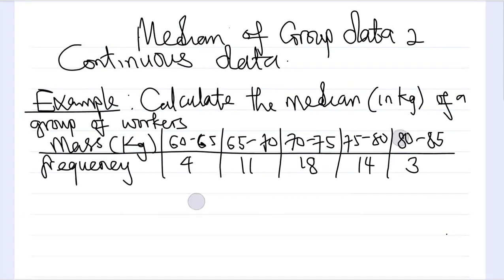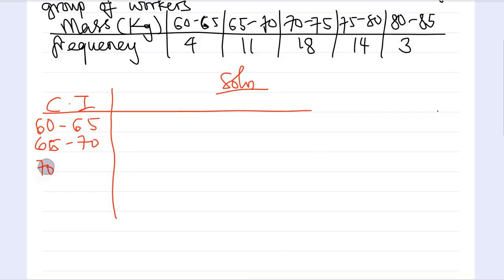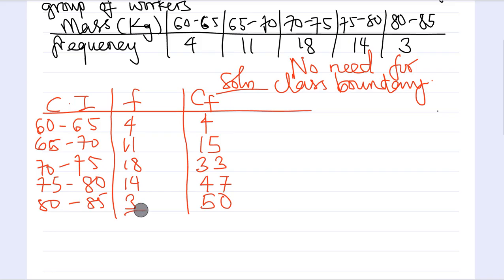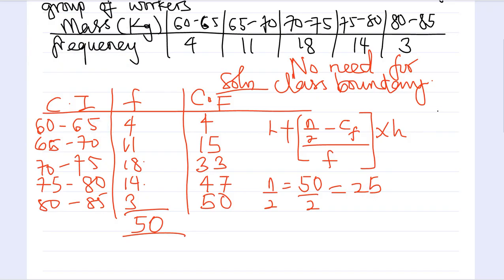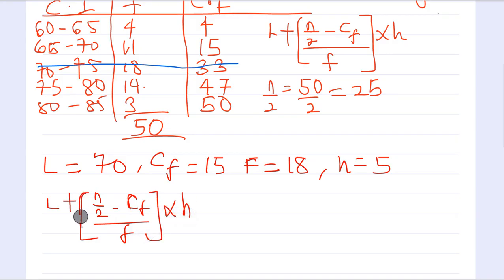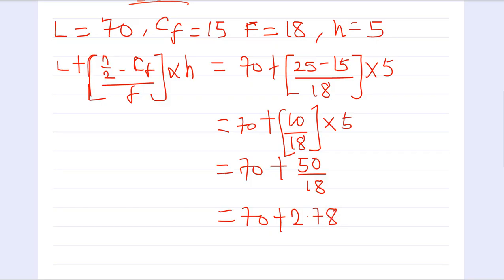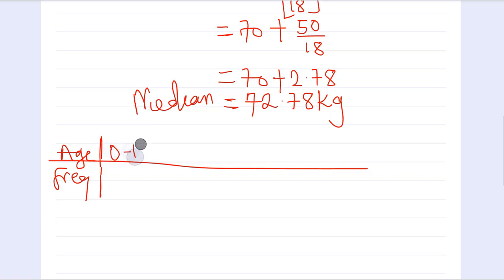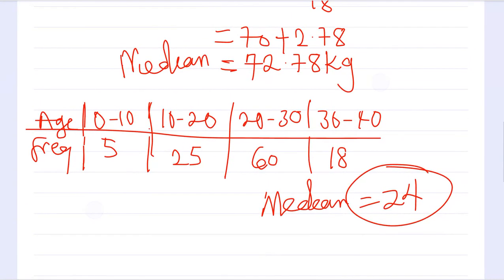Median of grouped data 2